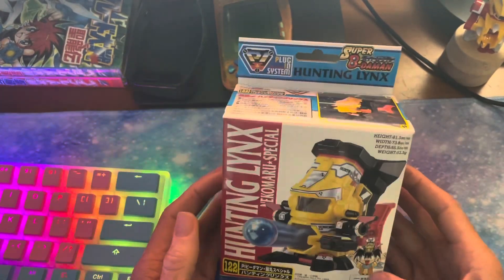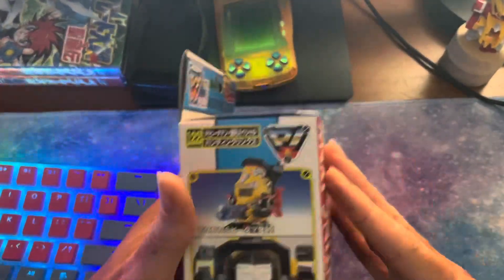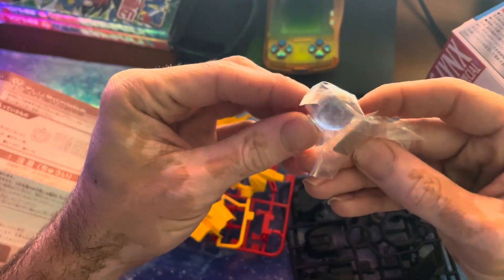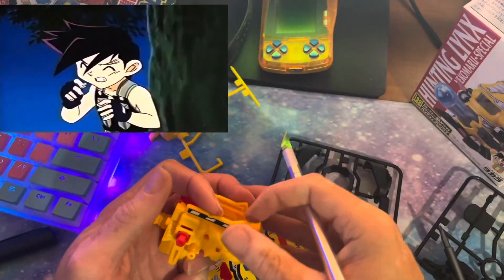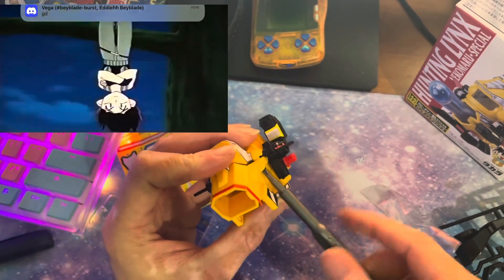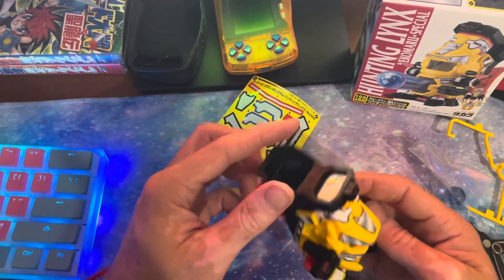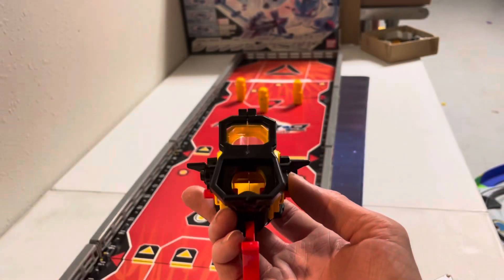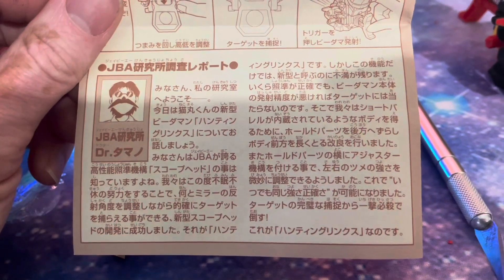Hunting Lynx Super B-Daman Unboxing Review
Today we are taking a look at one of my favorite super b-daman so far, hunting lynx. This has a working scope!

Target audience 13+

Socials: Nizuma's Beyclub